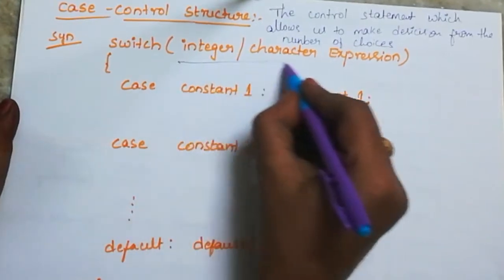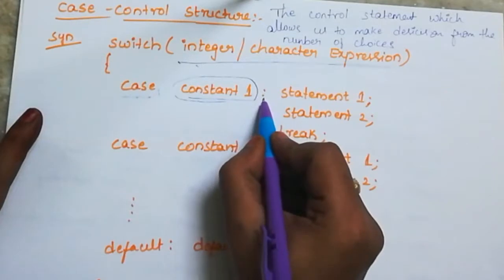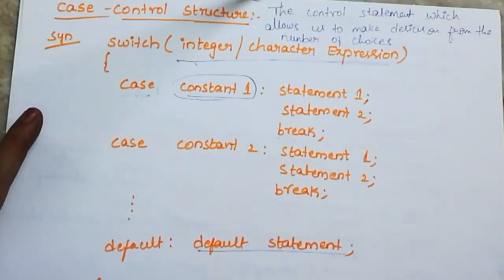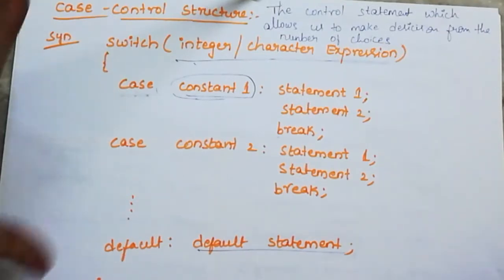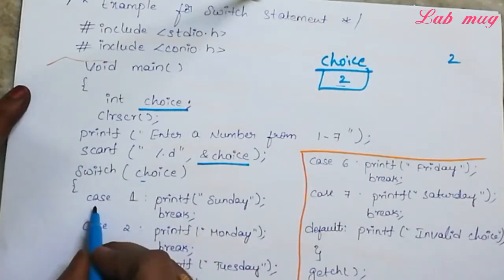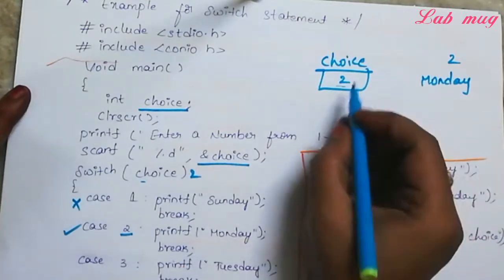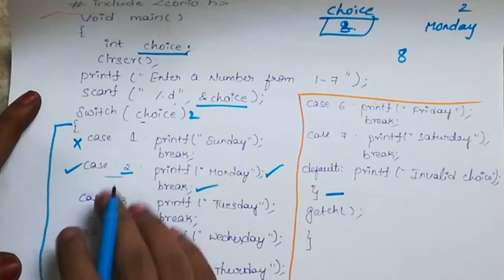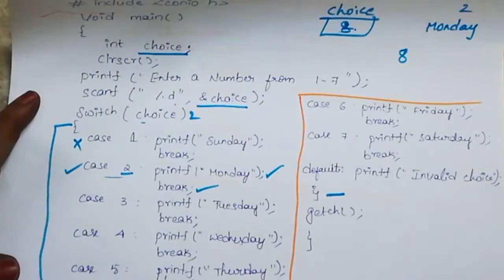Case statements in c| C programming in telugu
Switch in telugu